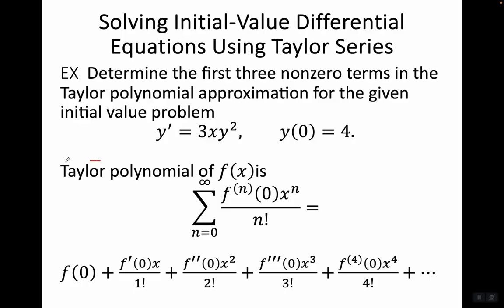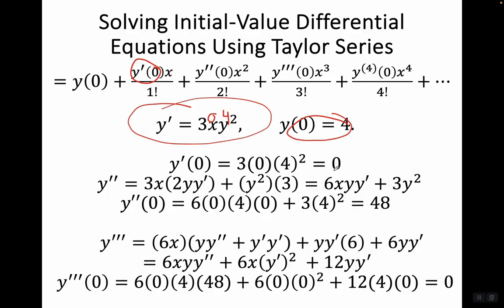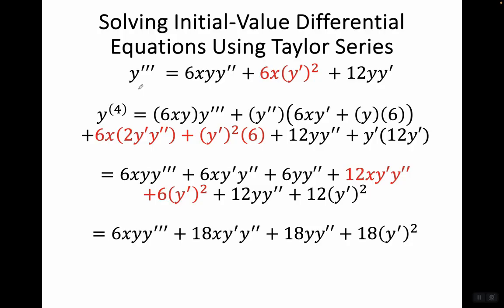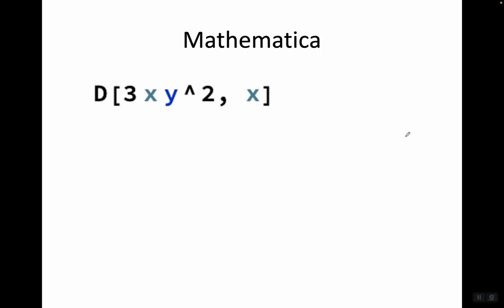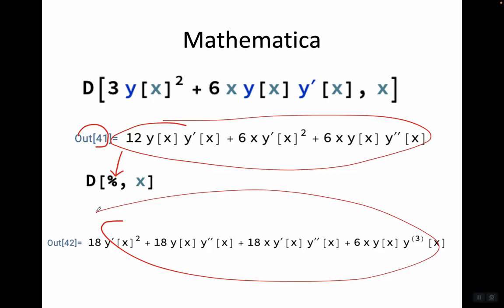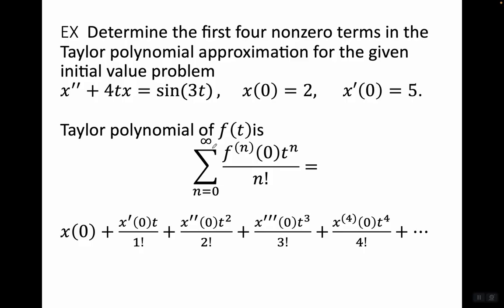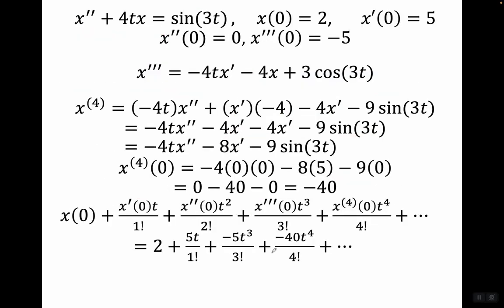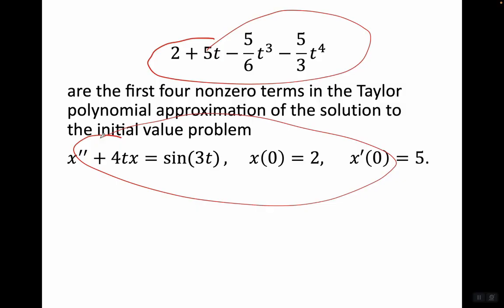Solving Differential Equations with an Initial Value Using Taylor Series